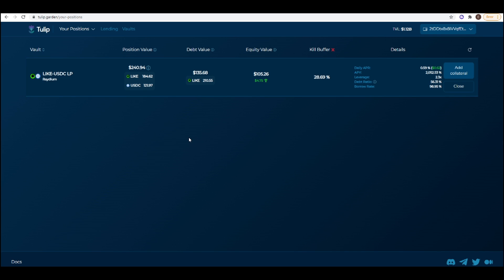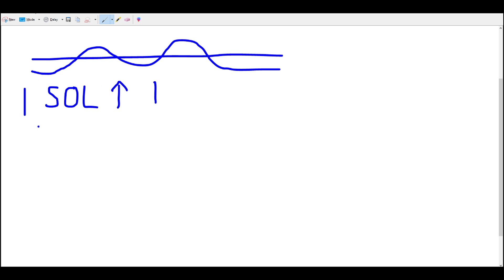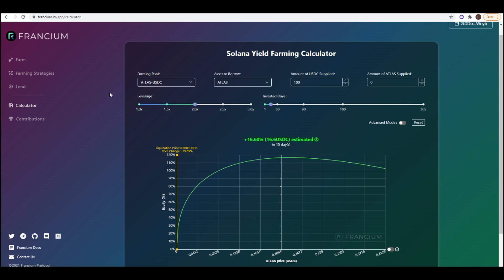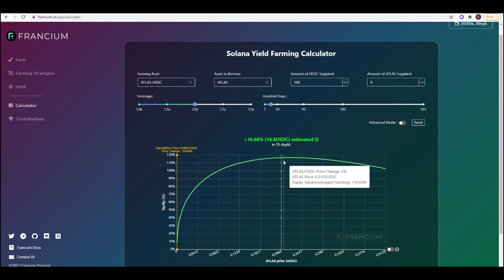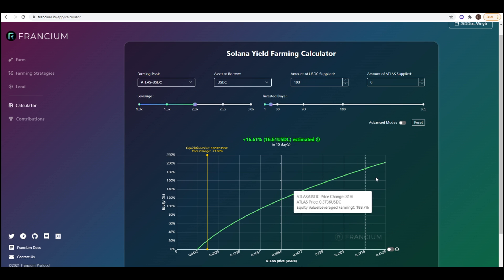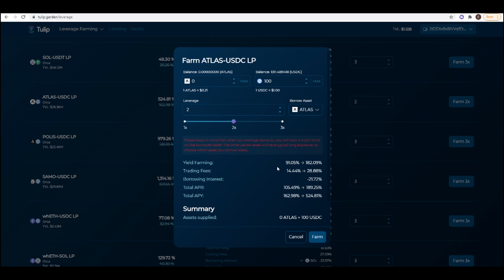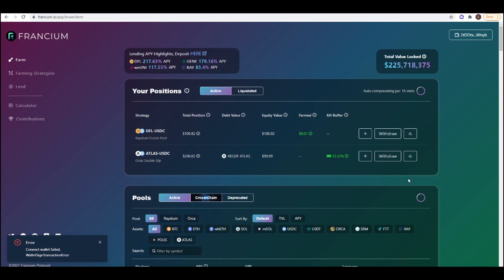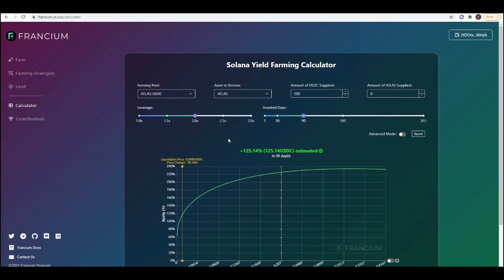Advanced Delta Neutral Yield Farming Part 1 l Leveraged Yield Farming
In this video I go over a simple delta neutral yield farming strategy that is yielding over 2000% APY.

1) Deposit USDC into Tulip or Francium
2) Choose a pair to farm (XXX-USDC)
3) Start farming by borrowing XXX at 2x leverage
4) Profit

You must be aware of the risks when doing this:
-It is not a truly delta neutral strategy, you can still get liquidated on longer time frames if prices drops massively
-Using this strategy on new IDOs or meme coins is extremely risky
-If you are bullish this project, it wont be worth your time doing this strategy